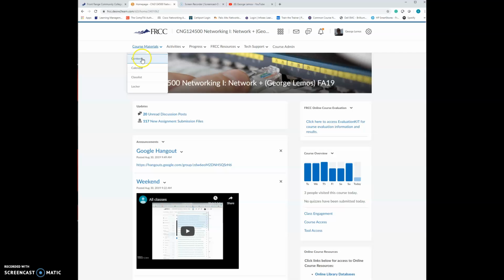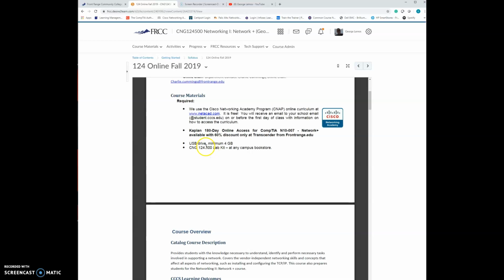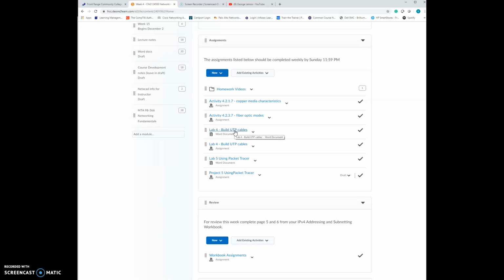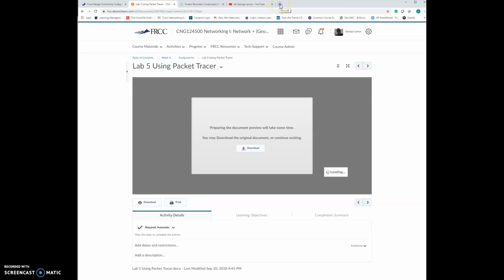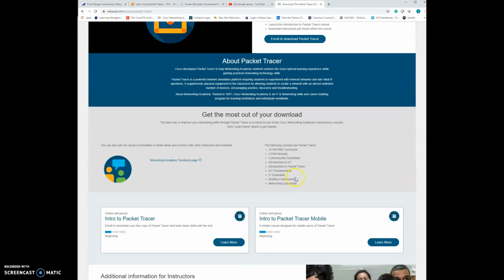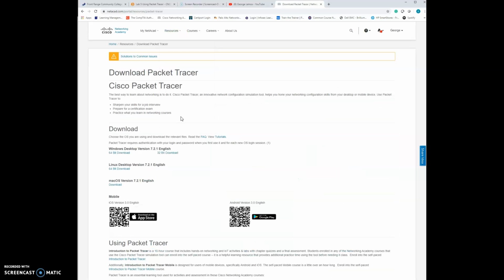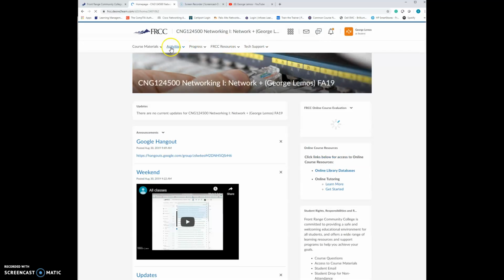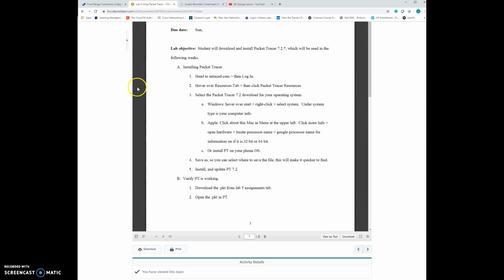CNG 124 W 4